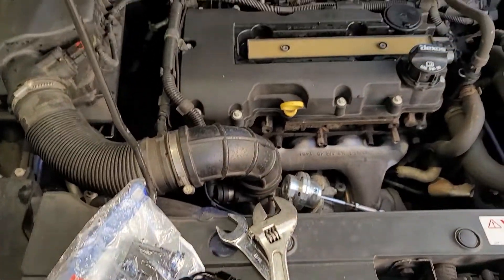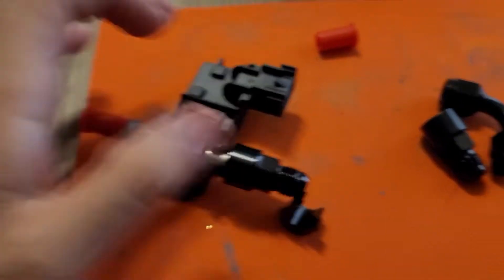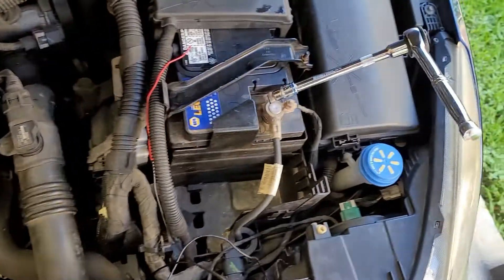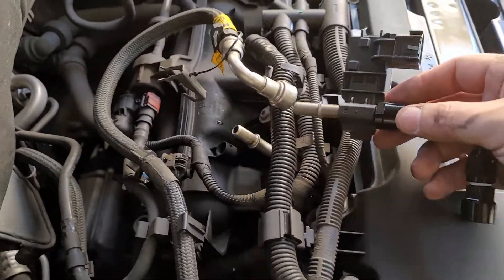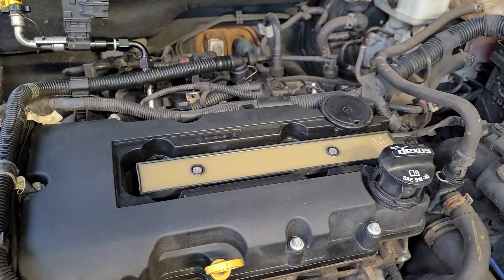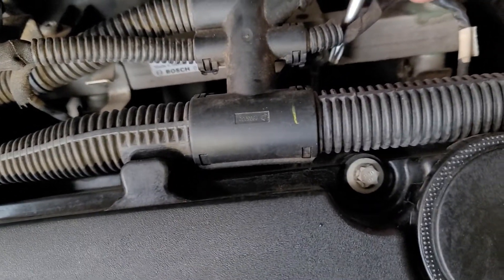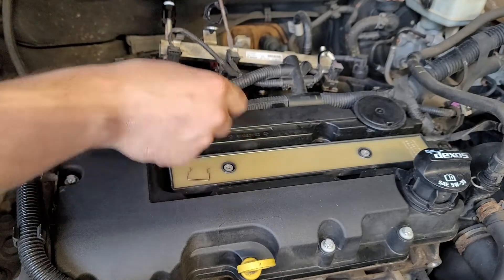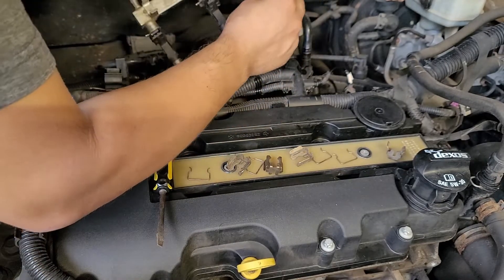Chevy Cruze Flex Fuel Install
In this first video of a 2 part series, we install an ethanol sensor and larger injectors. In part 2, we will wire up the sensor and flash our Trifecta tune.